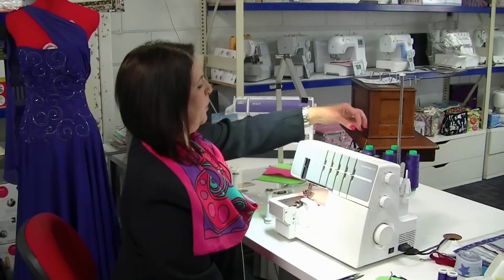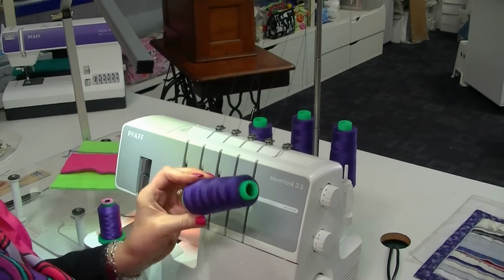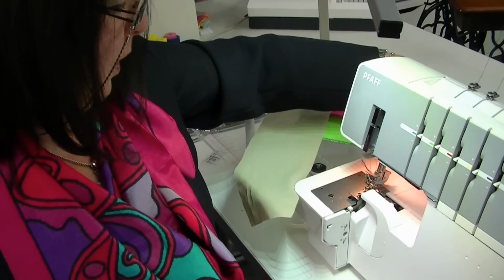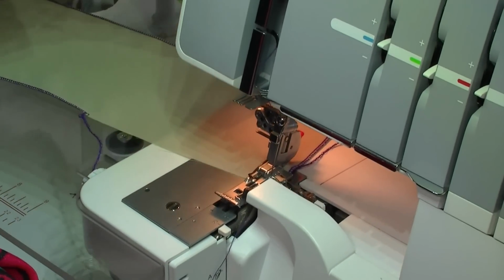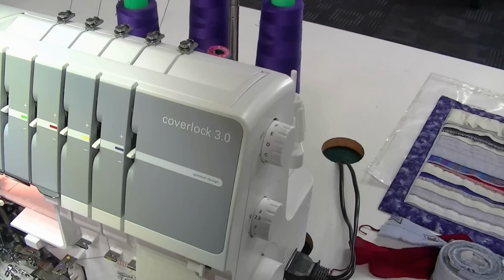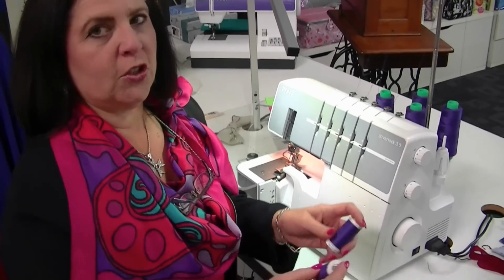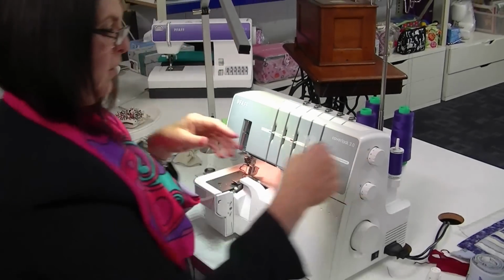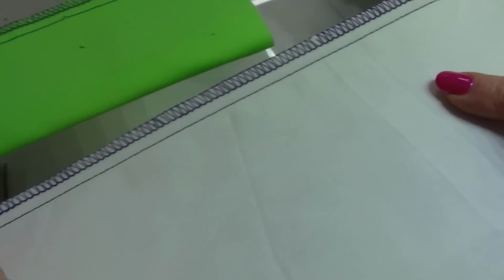Pfaff Coverlock 3.0 Part 2 -Converting to Rolled Hem and setting up for 5 thread with Safety Stitch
Pfaff Coverlock 3.0 Part 2. In this instalment, Margaret will show you how to convert your machine to perform rolled hem's and then show you how to then set the machine up to perform 5 thread sewing with safety stitch. Many tips and tricks along the way!

Handy Hints and Tips for Sewer's of all skill levels.